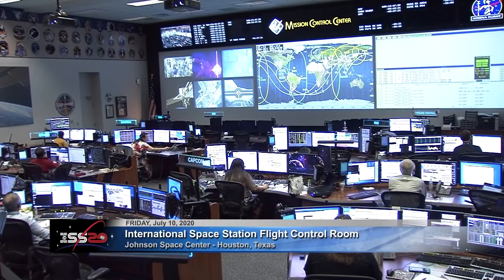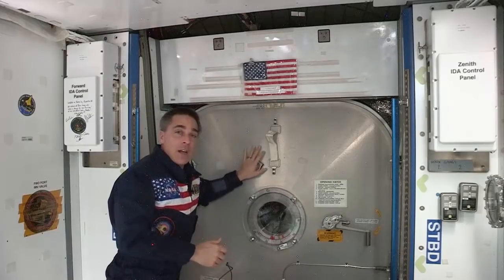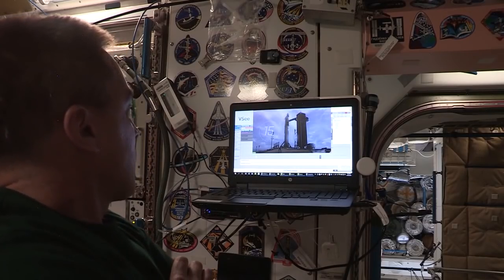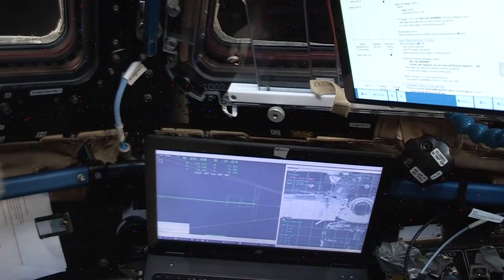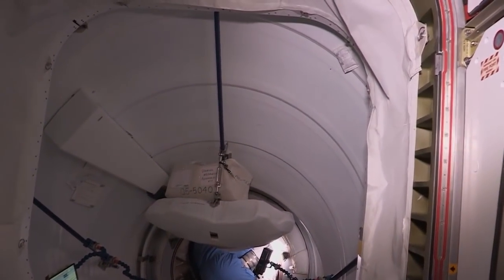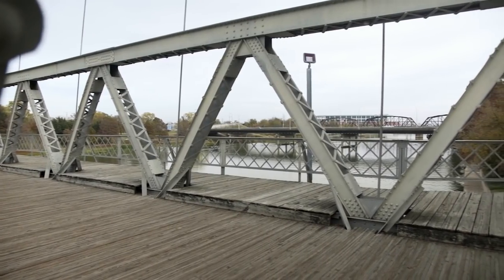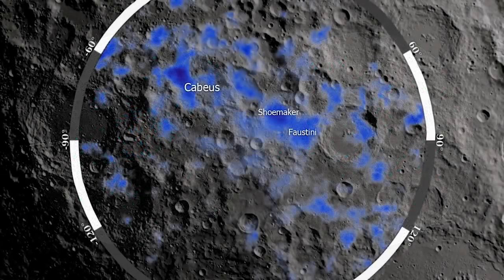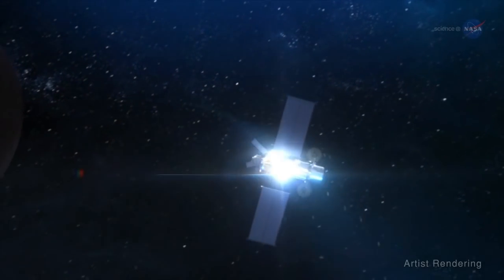SpaceCast Weekly - July 10, 2020